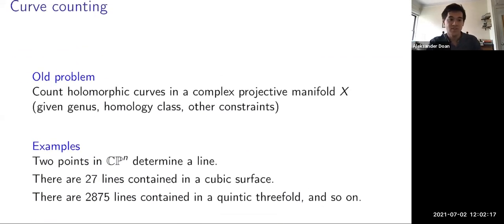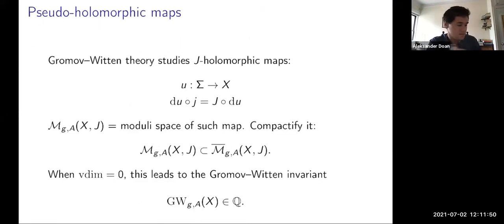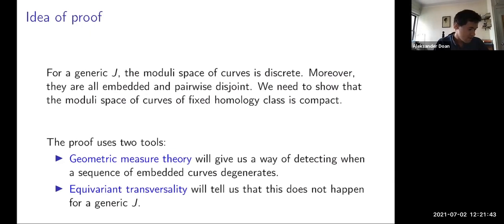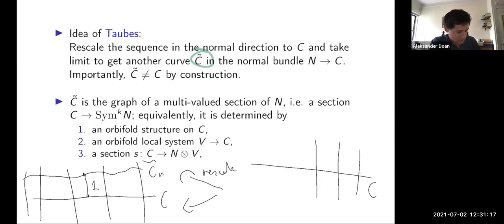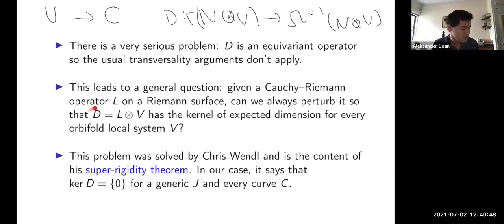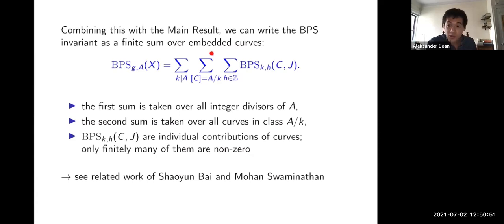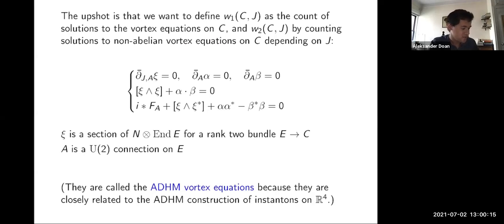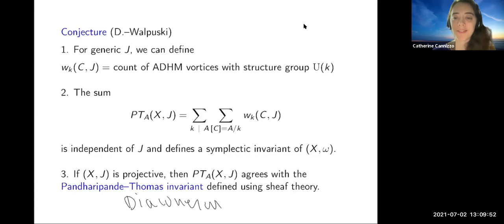Aleksander Doan - Equivariant transversality meets geometric measure theory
July 2, 12 pm ET: Aleksander Doan (Columbia), Equivariant transversality and curve counting

Abstract: This talk is motivated by the problem of counting embedded pseudo-holomorphic curves in symplectic manifolds. Typically, naive counting embedded curves does not lead to a symplectic invariant as they can degenerate to singular or multiply covered curves. I will discuss a result, obtained in collaboration with Thomas Walpuski, which excludes such degenerations in certain situations. The proof of this result combines Wendl's recent theorem on equivariant transversality for multiply covered curves with methods of geometric measure theory. Time permitting, I will talk about an idea of defining invariants of symplectic six-manifolds by counting embedded pseudo-holomorphic curves and solutions to gauge-theoretic equations.